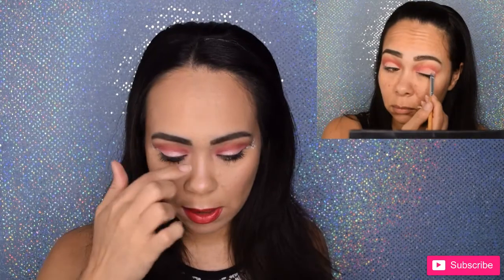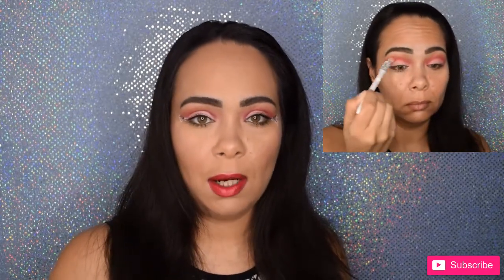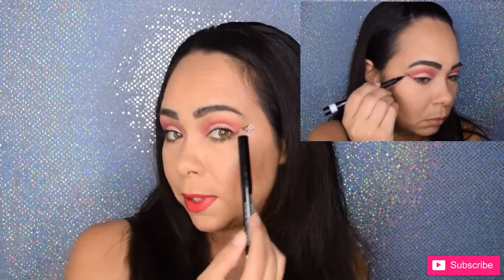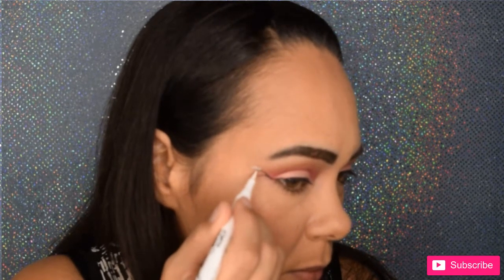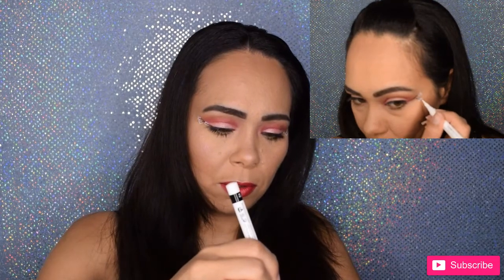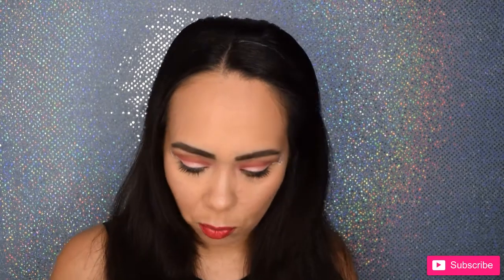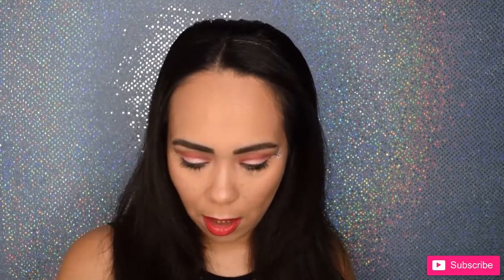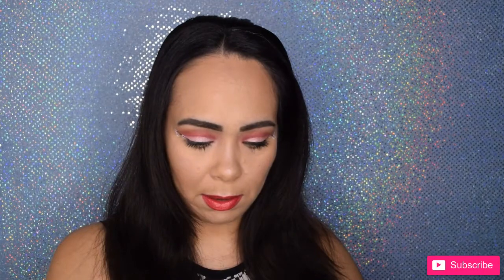Spring Collab Makeup Look Collab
👇😄 March 2018 Spring Theme Collab.. Finally Spring is here and what a great way to celebrate it then coming together and recreate a Spring inspired makeup look..

Great Collab with these lovely ladies which you can also show your support seeing how they created a beautiful spring makeup look..

(How you can monetized your links) -